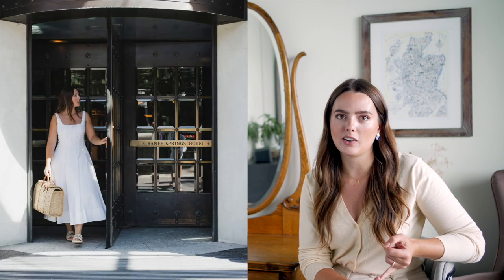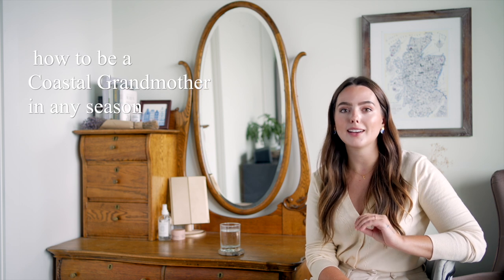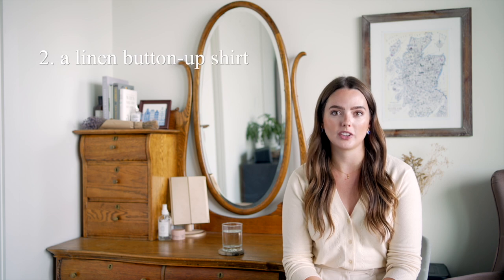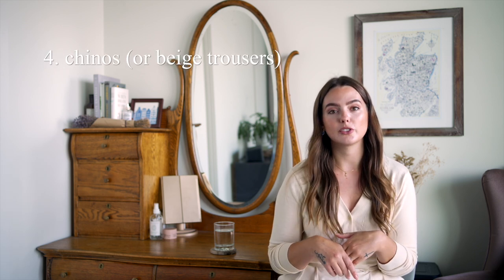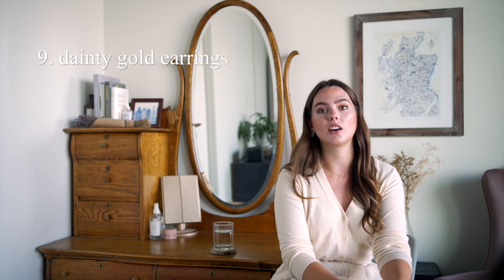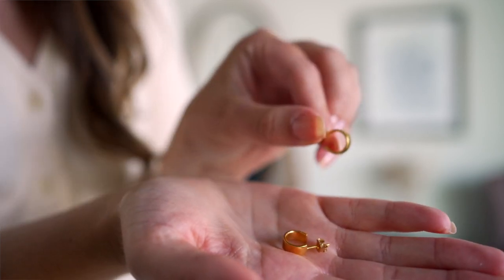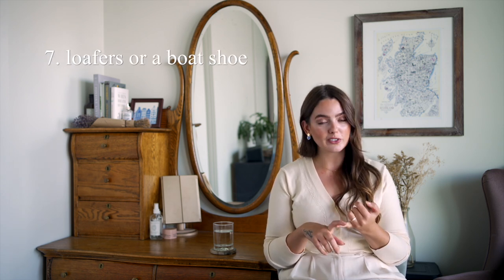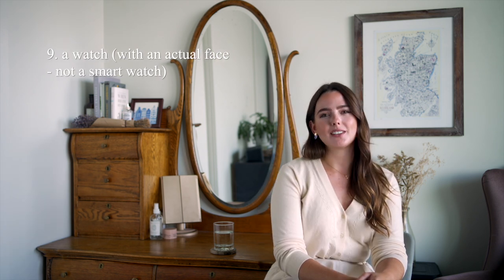how to dress like a Coastal Grandmother: 10 essentials for your wardrobe in every season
COASTAL GRANDMOTHER FALL AUTUMN STYLE
COASTAL GRANDMOTHER WINTER OUTFITS
COASTAL GRANDMOTHER SPRING FASHION
CLOSET STAPLES AND BASICS
CAPSULE WARDROBE 2022
FALL FASHION 2022
AUTUMN WARDROBE
TOP TEN STYLE LIST

OUTFIT DETAILS

all pieces can be found and shopped on this post

CHAPTERS

00:00 intro
00:54 what is a coastal grandmother?
02:50 coastal grandmother summer essentials
05:24 coastal grandmother fall essentials
08:55 coastal grandmother winter essentials
11:19 coastal grandmother spring essentials

SOCIALS

SIZING - I’m 5’4” and a US size 6 for reference

This video may contain affiliate links - this does not change the price or the way that you make a purchase; however, I may make a small commission which helps support our content. Thank you!

Some of the pieces I share are PR products. Unless disclaimed, I am not contracted to promote the item. I only ever share items that I’m truly a fan of, and work with brands I personally align with.